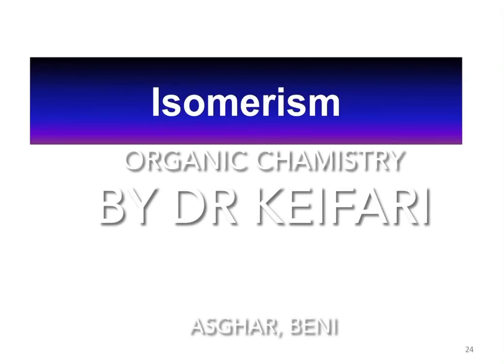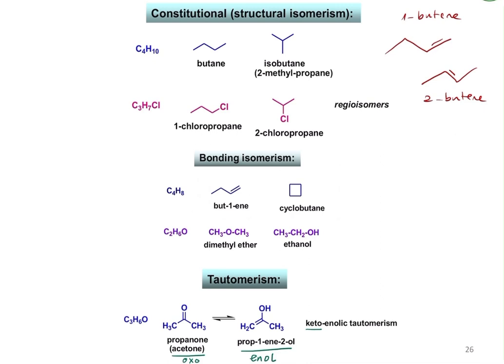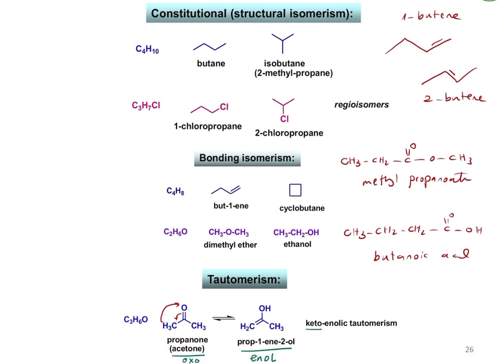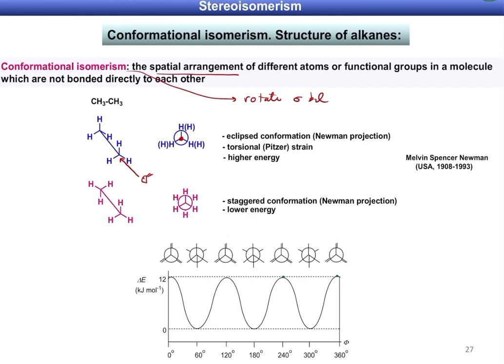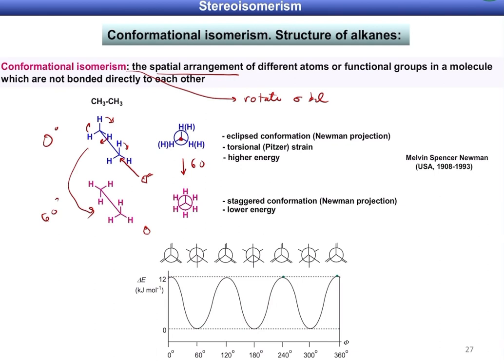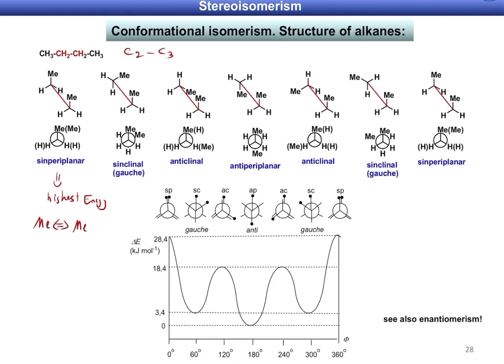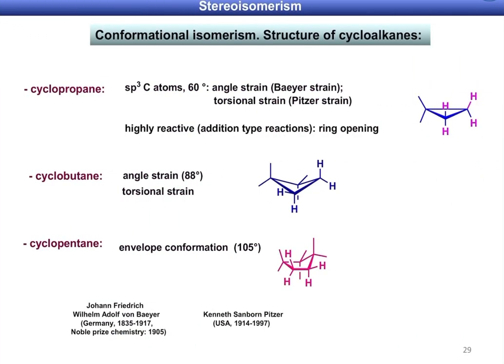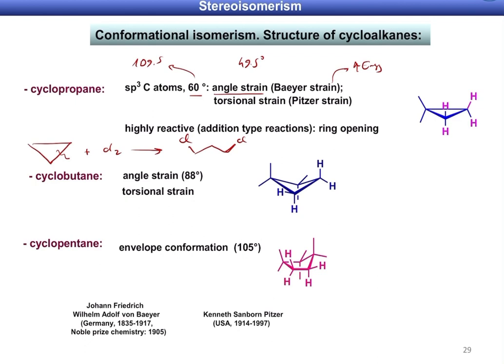Organic Chemistry, Isomerism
Isomerism, Constitutional isomers, regio isomer, tautomer, bonding isomer, conformational isomerism,